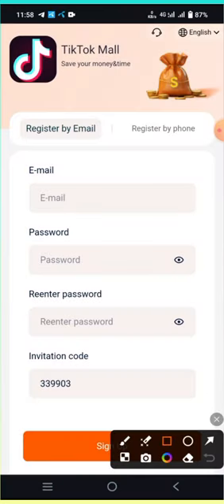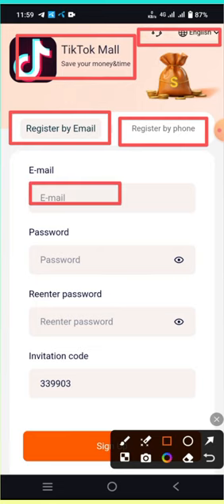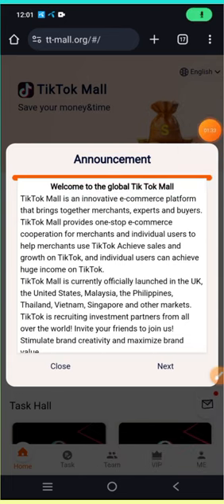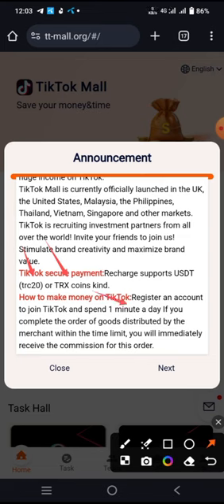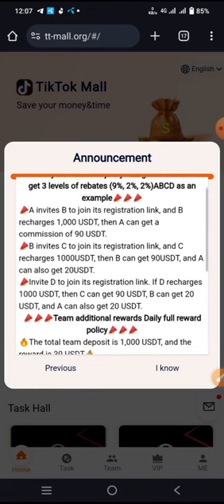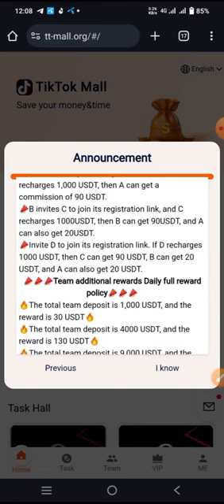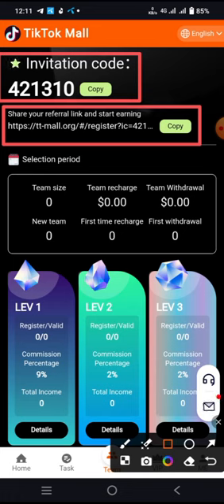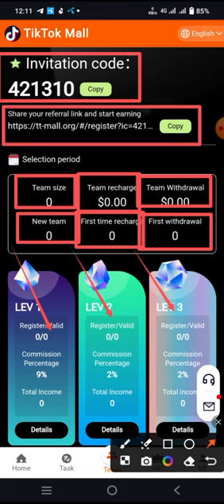TikTok Mall is an innovative e-commerce platform that brings together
Tik_Tok_notice TikTok Mall is an innovative e-commerce platform that brings together merchants, influencers and buyers. TikTok Mall provides one-stop e-commerce cooperation for merchants and individual users, helping merchants achieve sales and growth on TikTok, and individual users to achieve lucrative income on TikTok. TikTok Mall is currently officially launched in the UK, the United States, Malaysia, the Philippines, Thailand, Vietnam, Singapore and other markets. TikTok is recruiting investment partners from all over the world! Invite your friends to join us! Inspire the creativity of the brand and maximize the value of the brand. TikTok secure payment: recharge supports USDT (trc20) or TRX currency. How to make money on TikTok: Register an account to join TikTok, spend 1 minute every day to complete the product order distributed by the merchant, and you will be able to get the commission of this order immediately. TikTok Mall main matters and terms: 1: The contract period for each user is 365 days. 2: Ends at 01:00 EST every day. New tasks are automatically refreshed every day. You can get rewards by completing the orders specified by the merchant every day. 3: You can only withdraw money once a day, no time limit, and the money will be credited within 3 minutes 4: You can get 5% rebate immediately after recharging 1000USDT for the first time, and you can withdraw cash immediately. 5: The most profitable way to make money on the platform is to invite your friends to join your agent link, and you will be able to get 3 levels of rebate (9%, 2%, 2%) ABCD as an example A invites B to join its registration link, B recharges 1000USDT, then A can get 90USDT commission. B invites C to join its registration link, C recharges 1000USDT, then B can get 90USDT, and A can also get 20USDT. C invites D to join its registration link, D recharges 1000USDT, then C can get 90USDT, B can get 20USDT, and A can also get 20USDT. 6: Team extra rewards: Team recharge total is 1000 USDT, reward 30 USDT Team recharge total is 4000 USDT, reward 130 USDT Team recharge total is 9000 USDT, reward 300 USDT Team recharge total is 16000 USDT, reward 580 USDT Team recharge total is 30000 USDT, reward 1000 USDT Team recharge total is 80000 USDT, reward 3000 USDT Team recharge total is 150000 USDT, reward 5800 USDT 7: User recharge investment return TikTok Mall-01 investment amount 4 USDT, daily income 1.33 USDT TikTok Mall-02 investment amount 10 USDT, daily income 3.33 USDT TikTok Mall-03 investment amount 50 USDT, daily income 16.66 USDT TikTok Mall-04 investment amount 200 USDT, daily income 66.66 USDT TikTok Mall-05 Investment amount 600 USDT, daily income 200 USDT TikTok Mall-06 Investment amount 1500 USDT, daily income 500 USDT TikTok Mall-07 Investment amount 3000 USDT, daily income 1000 USDT TikTok Mall-08 Investment amount 6000 USDT, daily income 2000 USDT TikTok Mall-09 Investment amount 10000 USDT, daily income 3500 USDT TikTok Mall-10 Investment amount 30000 USDT, daily income 10000 USDT